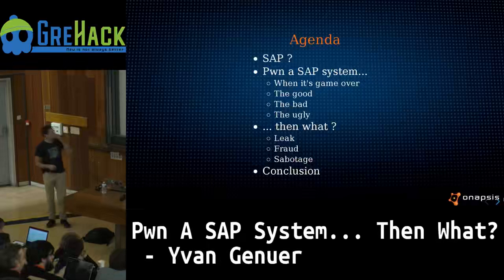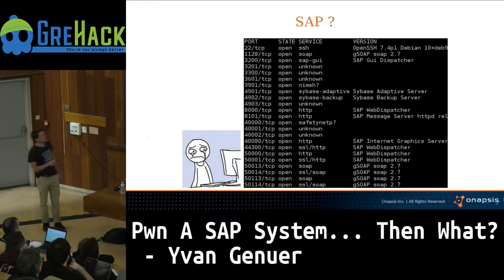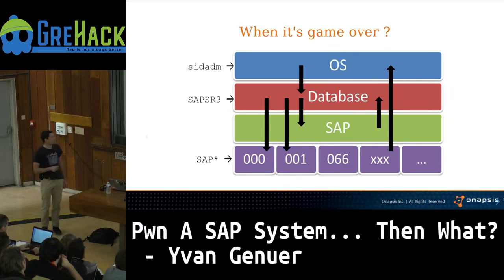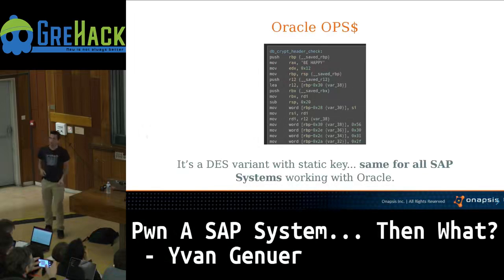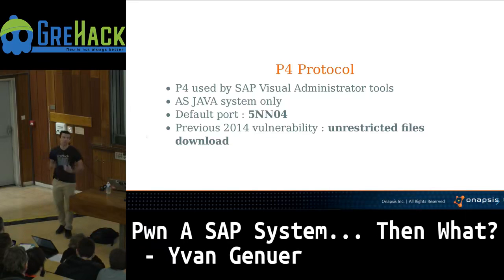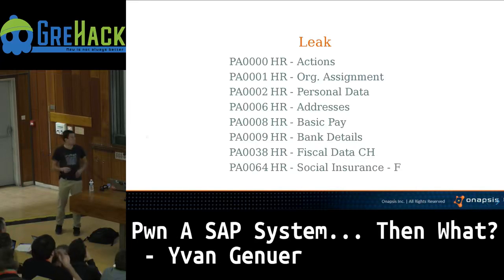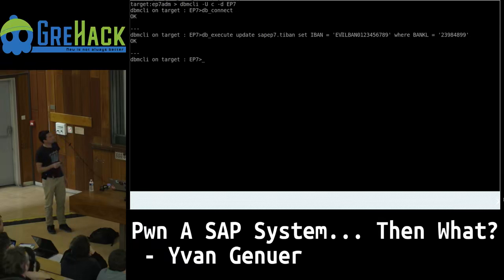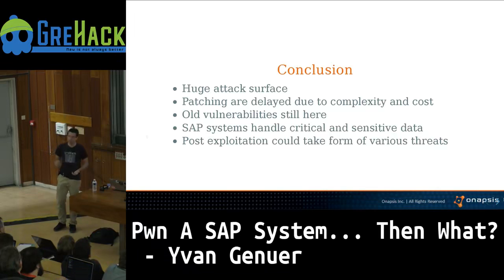Pwn A SAP System Then What Yvan Genuer